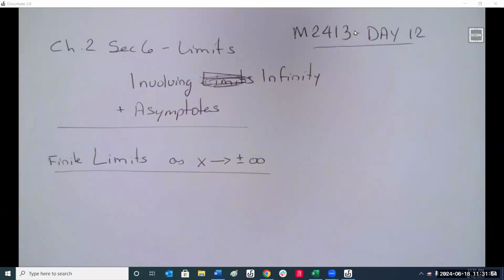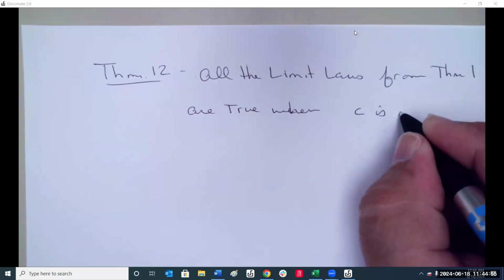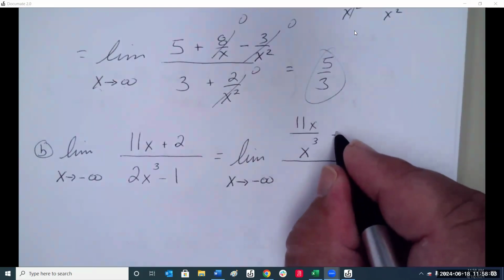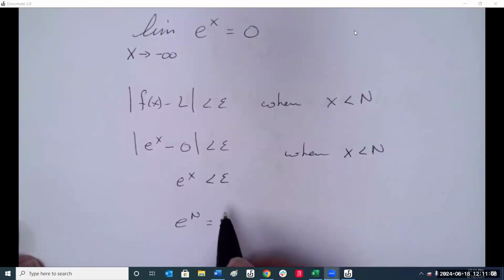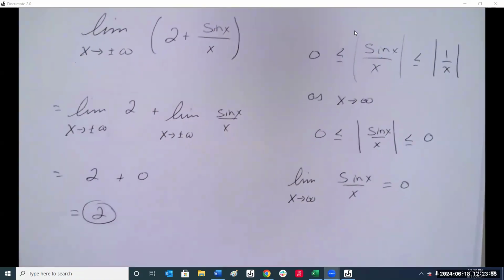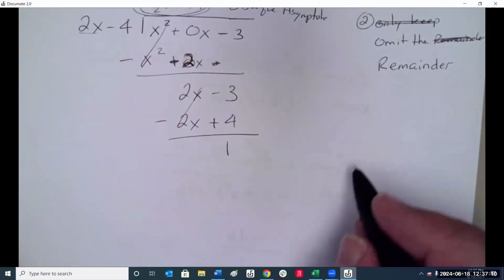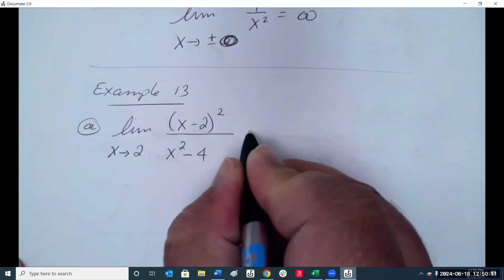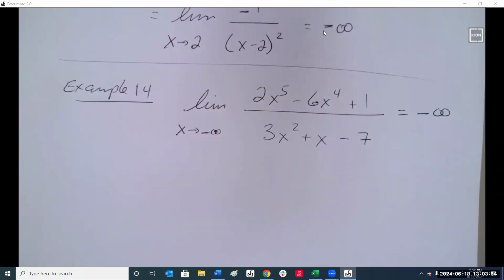MATH 2413 CH 2 SEC 6 Limits Involving Infinity + Asymptotes